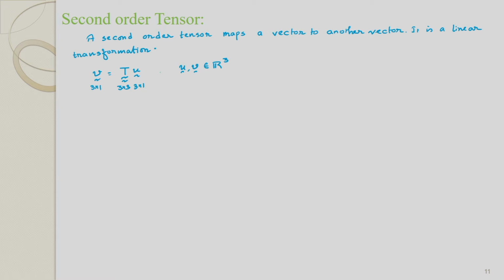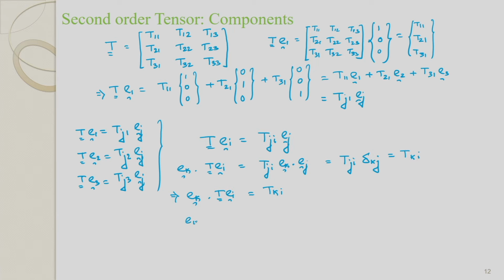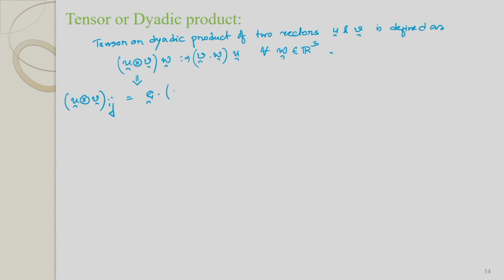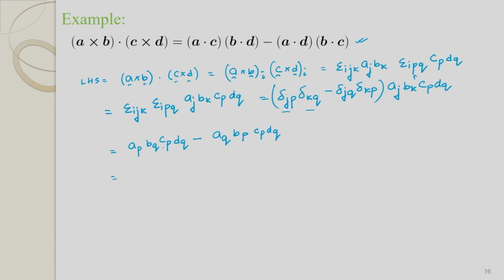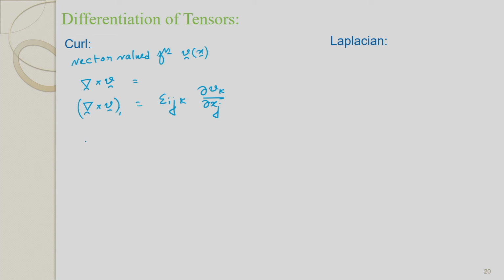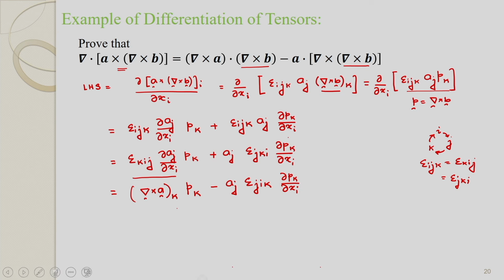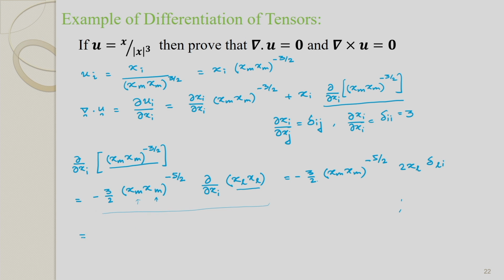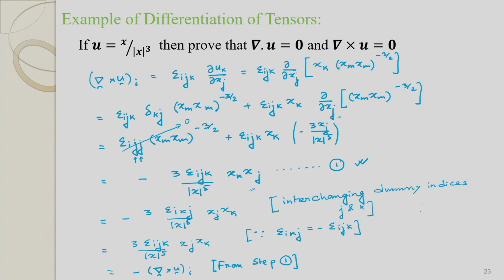Lec 18: Second order tensor; Gradient, Divergence, Curl and Laplacian in Indicial notation